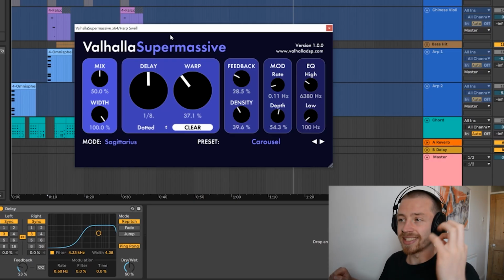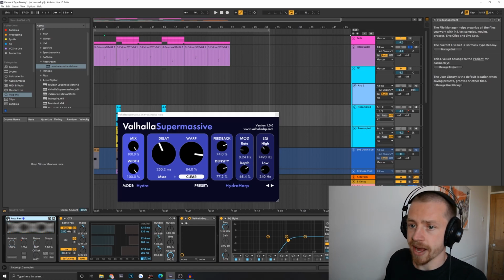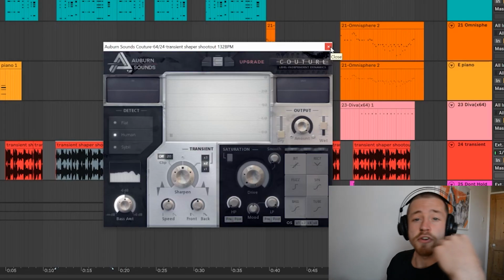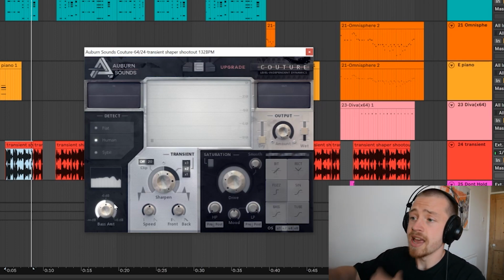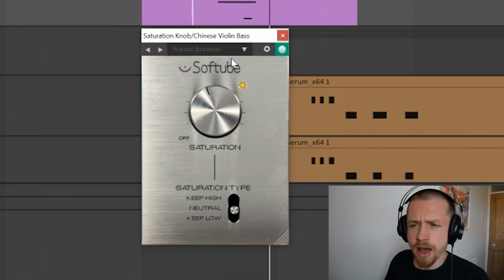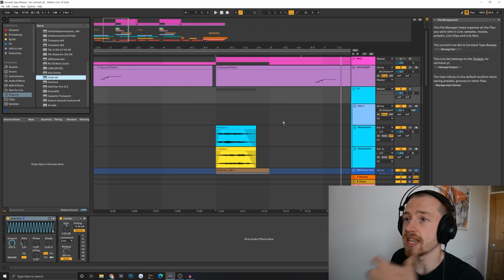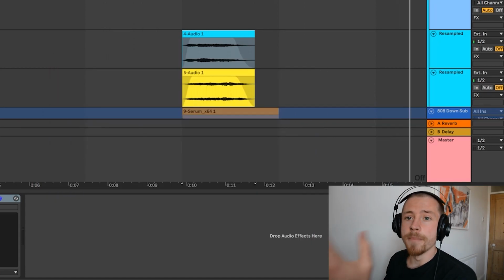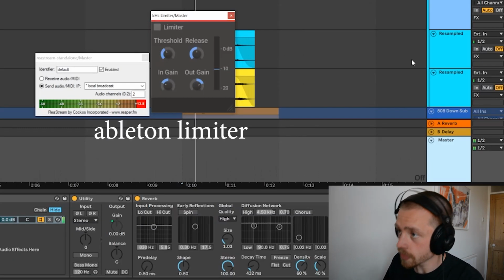The 5 Best Free VST Plugins Ever - Audio Demos & Examples of Use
Table of Contents:

0:00 intro
0:28 valhalla supermassive
3:09 couture
4:52 softube saturation knob
7:04 fresh air
8:14 kilohearts limiter
10:07 list of 250 free vst plugins with OS compatibility, search tags & more
10:45 subscribe/like beg

In this video I'm gonna share my favourite free VST plugins, with audio examples and how you'd use them in a real scenario. I'll be showing you the best free VST plugins and how I personally use them to make tracks, spice up my mixing & mastering, sound design and just general music production goodness.

These free VST plugins are all available for Mac, Windows, and are both 32-bit and 64-bit compatible, so you can use them in any DAW software for your music productions.

I've shared a number of different audio effects like EQ, Saturation/distortion, reverb/delay & a transparent mastering limiter.

You can grab all of these for free download over on the websites listed above, and can see the full, intensive list of free VST instruments, plugins, effects & more over on the Whipped Cream Sounds Website.